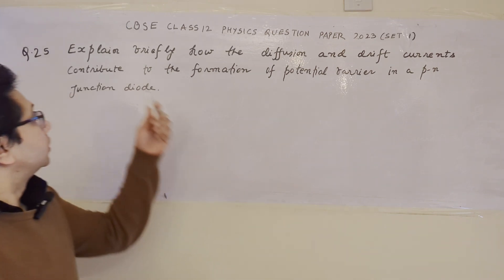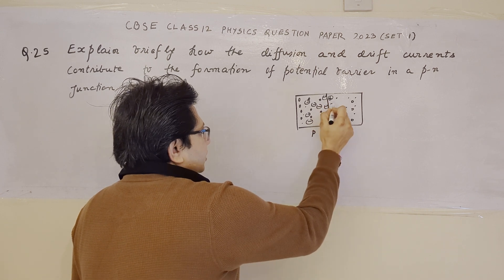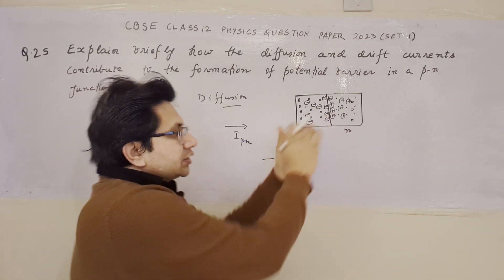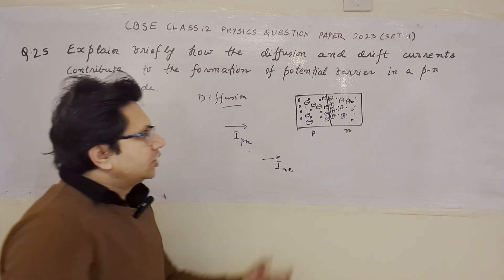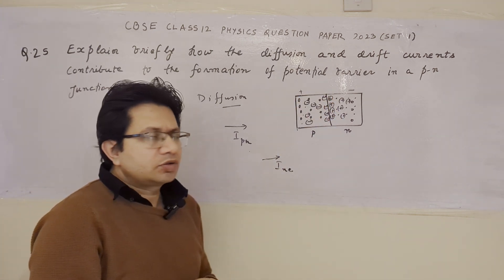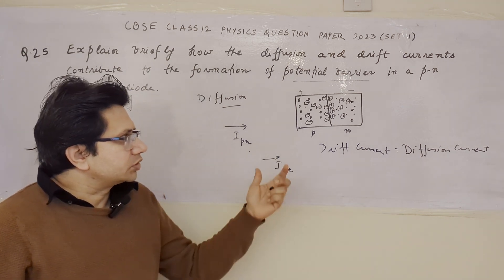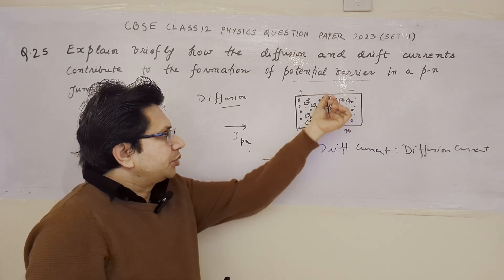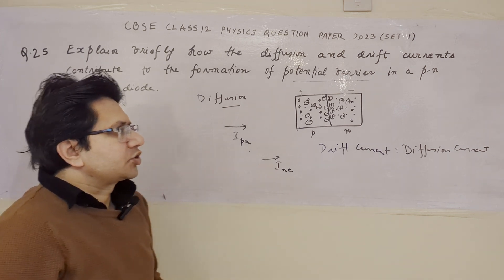Explain briefly how the diffusion and drift currents contribute to the formation...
Concept of Semiconductor Electronics